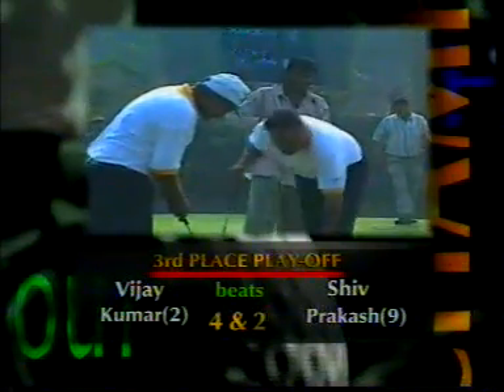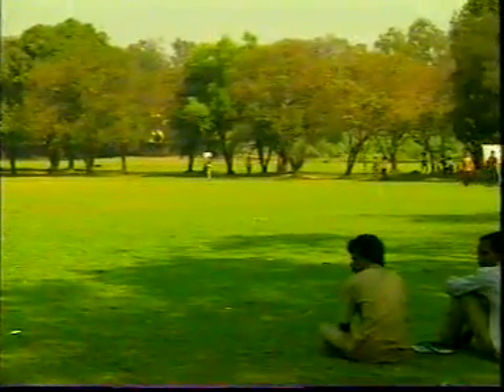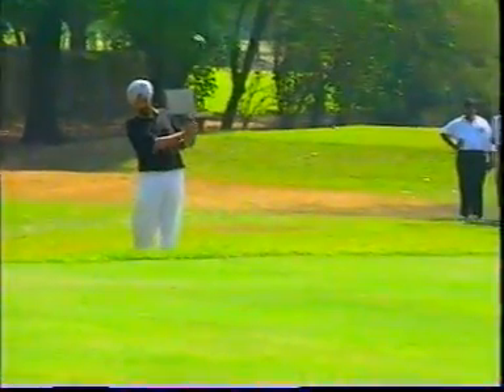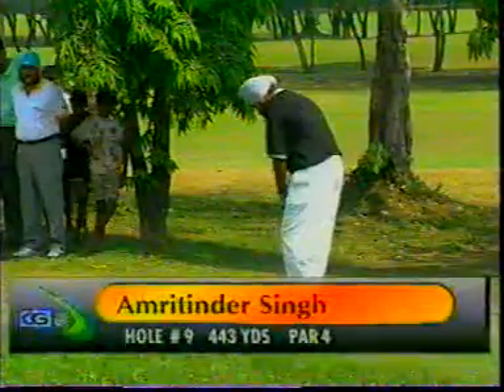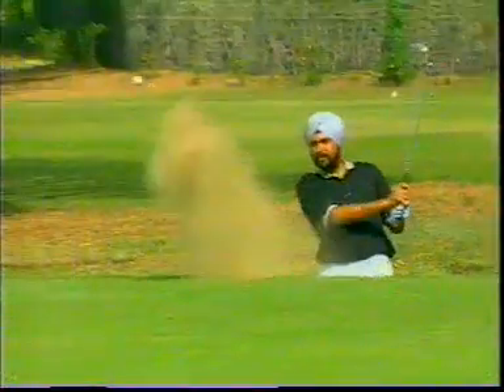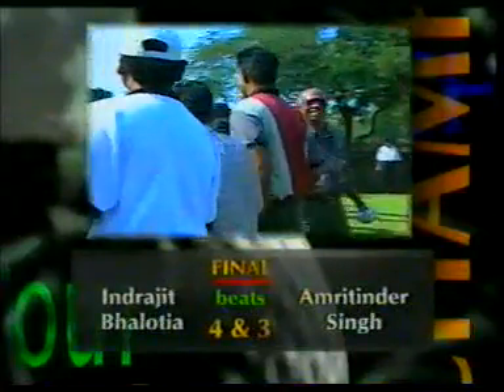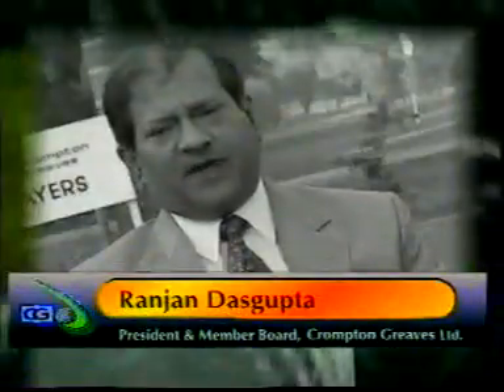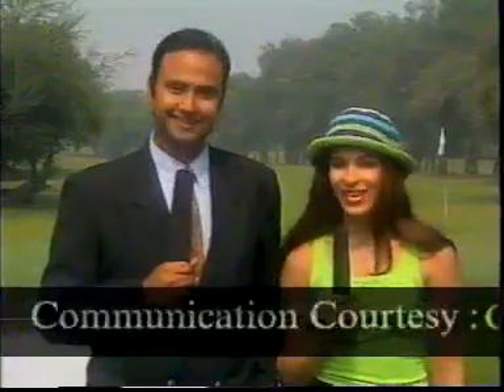Final Round All India Match Play Golf Champions 1998